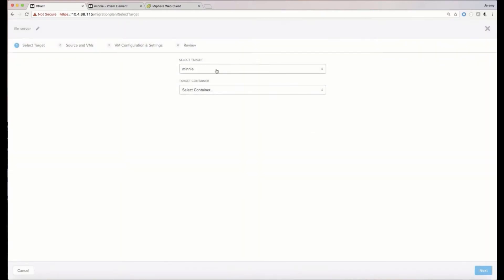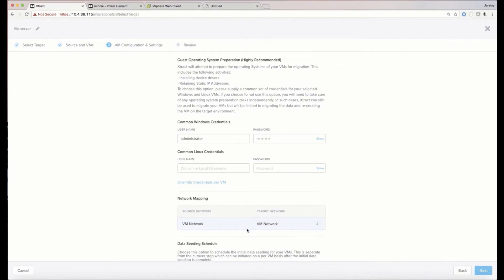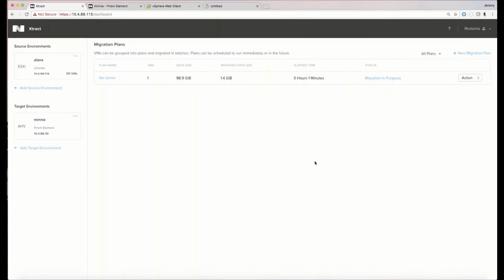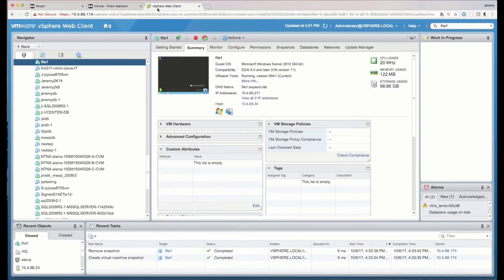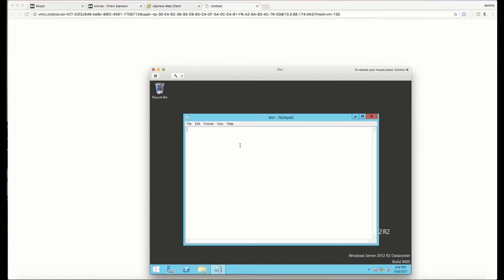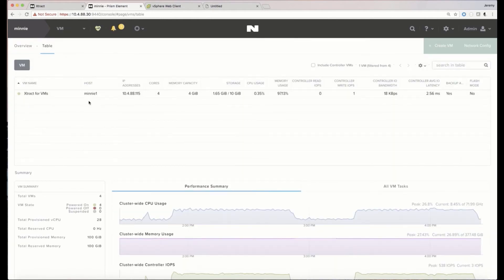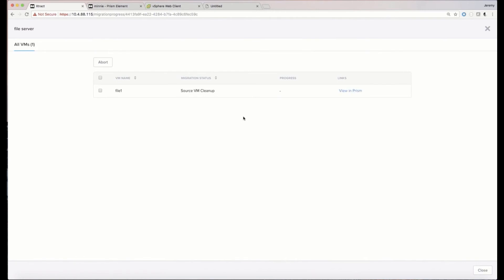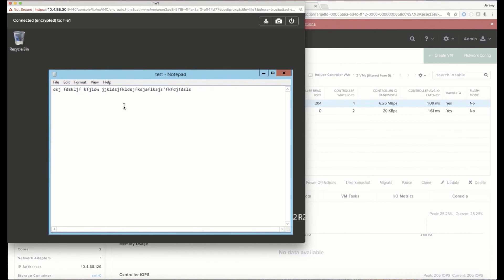Nutanix Xtract for VMs Demo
Businesses adopting new IT infrastructure have to choose how they handle existing applications and workloads and VMs. Do you rebuild or migrate? This video demonstration of Nutanix Xtract for VMs shows the ease and speed at which workloads can be migrated to Nutanix Enterprise Cloud powered by AHV.